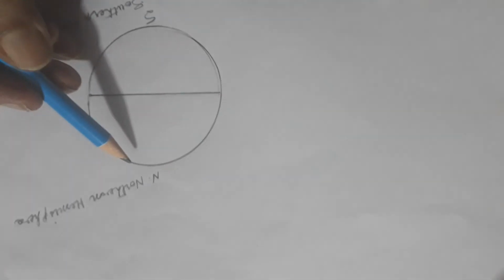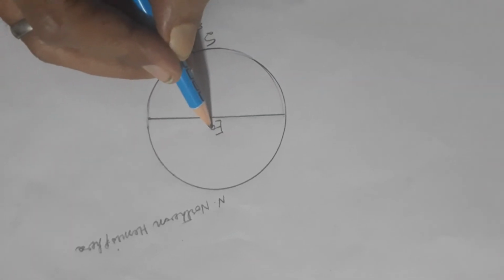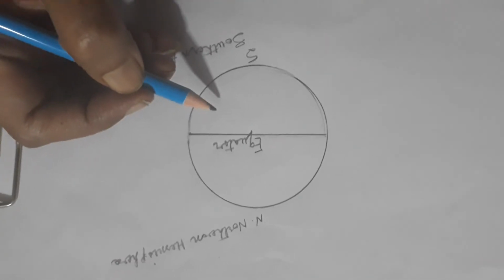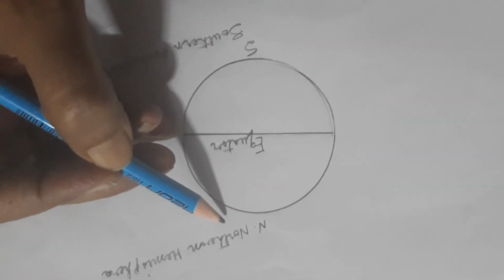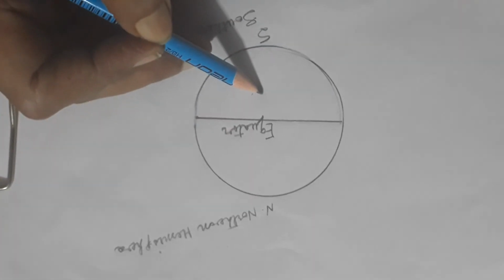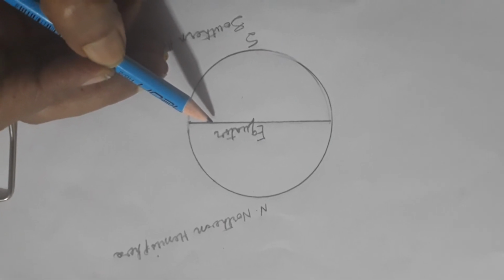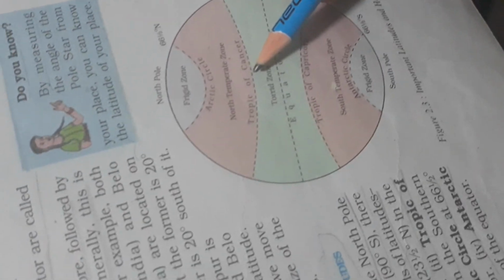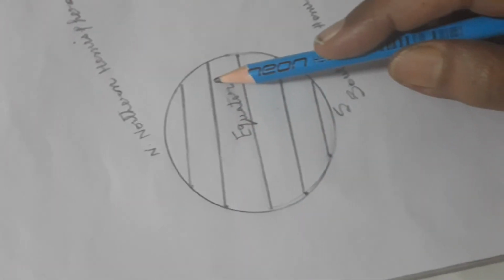Class-6th Geography Lesson:2 Globe:Latitudes&Longitudes Part-2